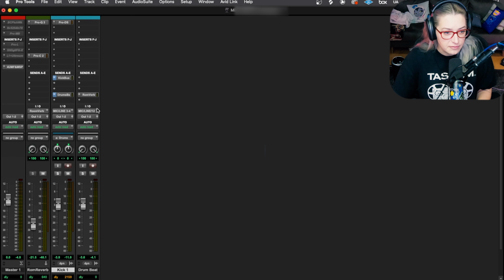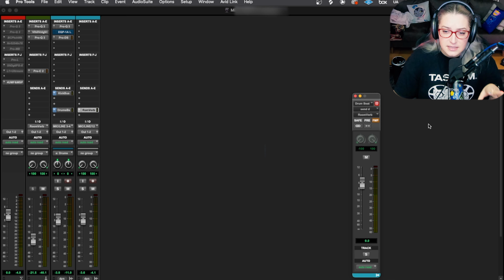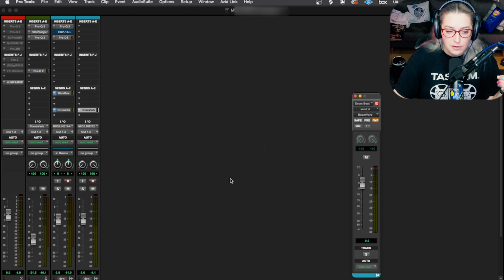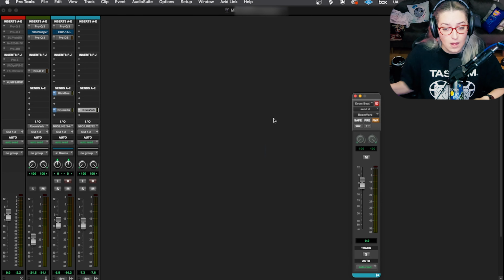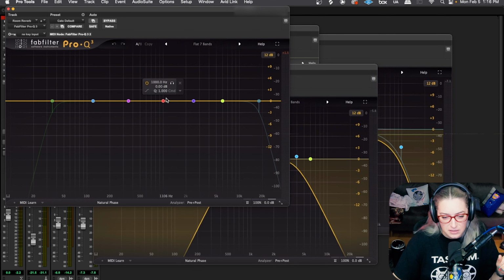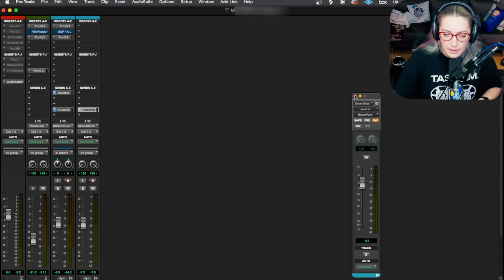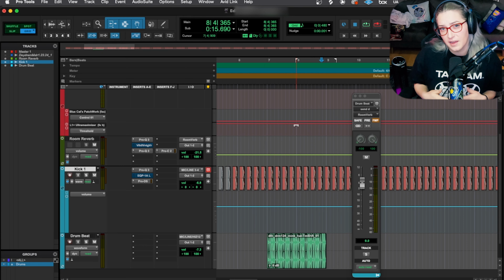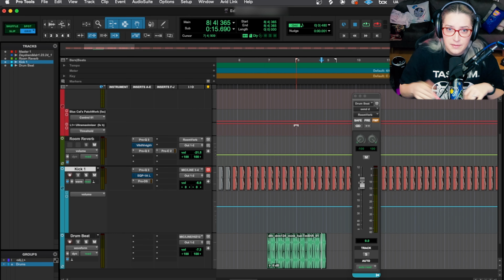Pro Tools Basics: FMP on Sends & NAMM 2024 Recap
I'm distractible today, so this video has two topics.

Chapters:
00:00 - Intro
00:26 - Creating Sends
01:25 - FMP on Sends
02:31 - Listening to FMP on Sends
04:18 - Opening Multiple Sends & Plugins
05:23 - Outro & Closing Thoughts
05:54 - NAMM Quick Recap